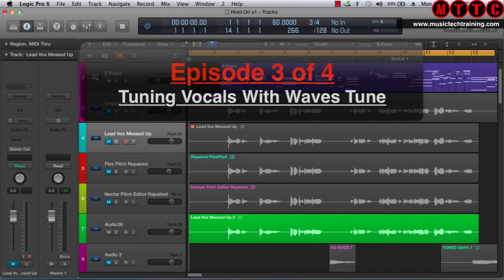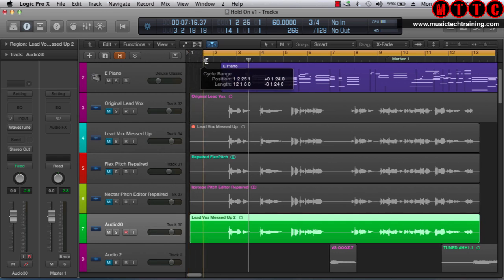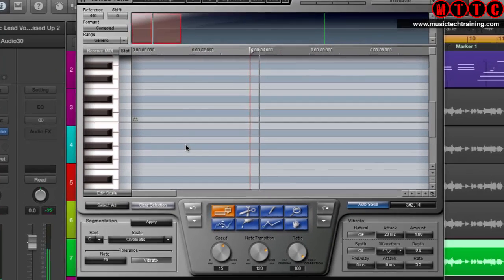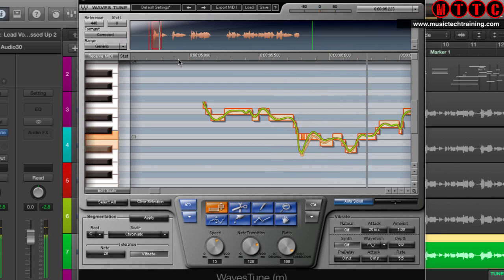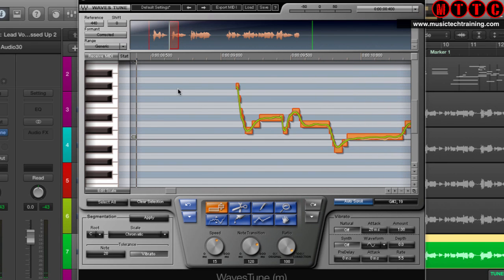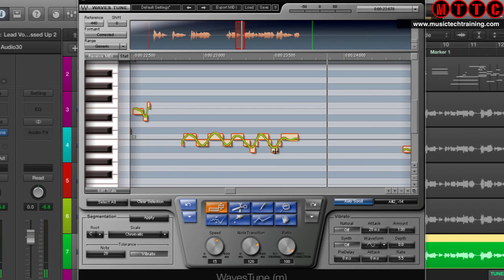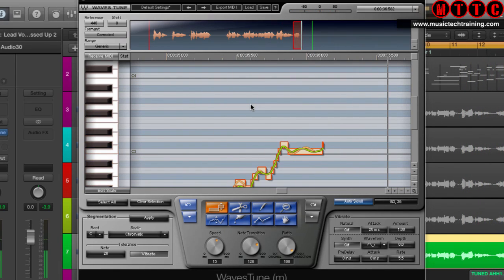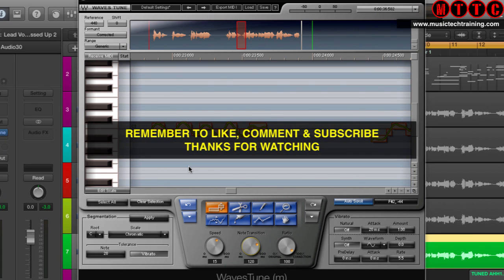Waves Tune | How to Fix Your Vocals With Waves Tune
This is part 3 of my 4 part series on Tuning Vocals in Logic Pro X. Check out the other episodes and see how I use other plugins.

So check out the full video below to learn exactly what bits you need and why.

Also you will find links to all of my recommendations below .

Studio Gear
Focusrite Scarlett Solo Bundle With Audio Technica AT2020 Mic: